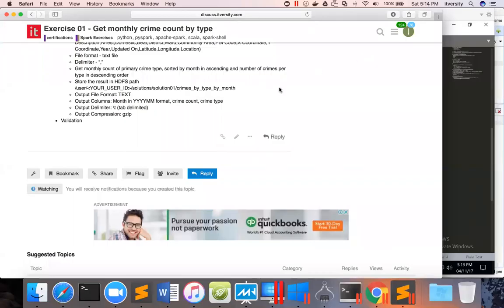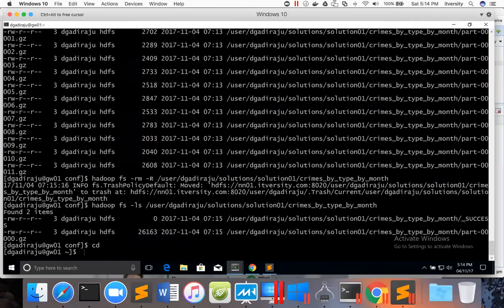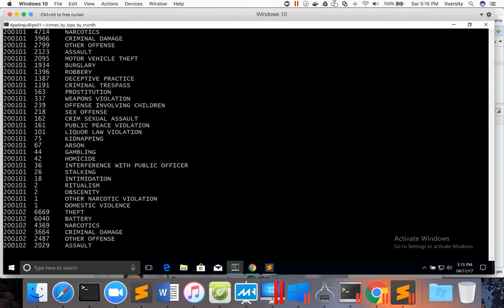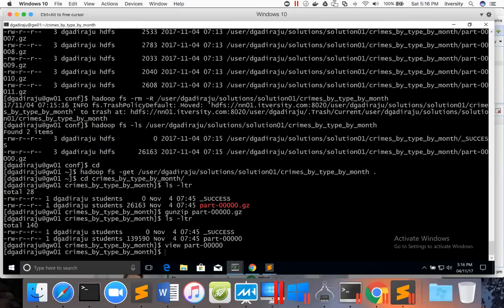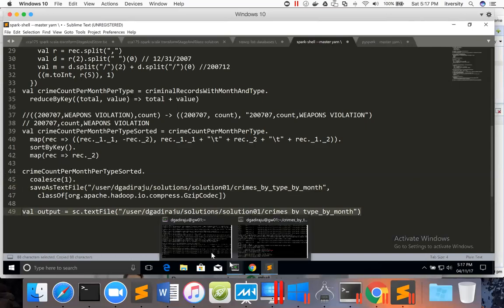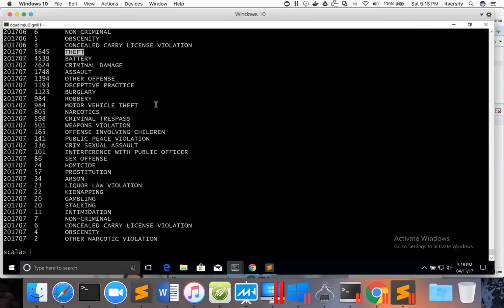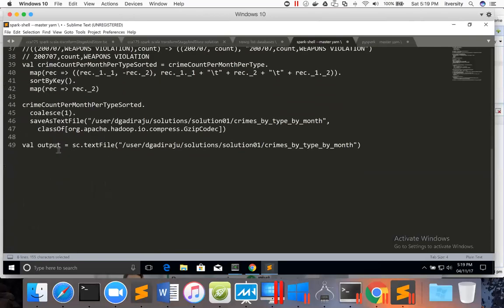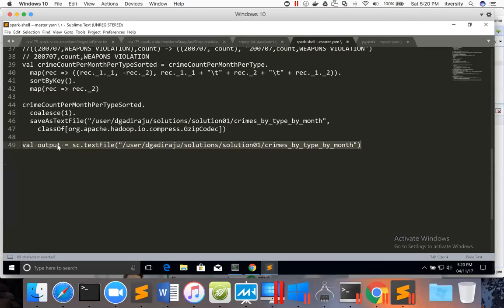07 Exercise 01 - Get crime count by month by type - validating the data